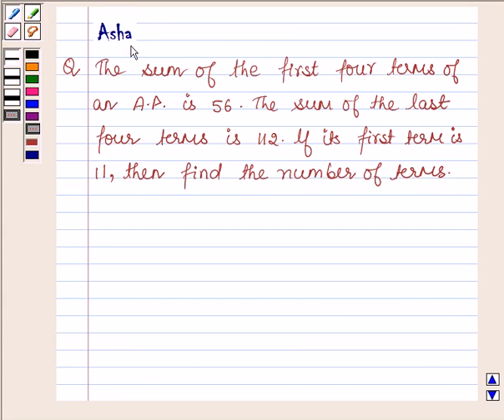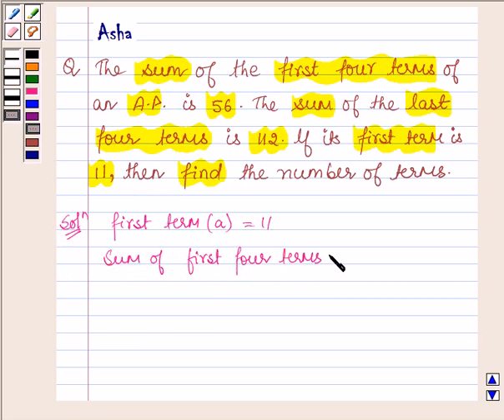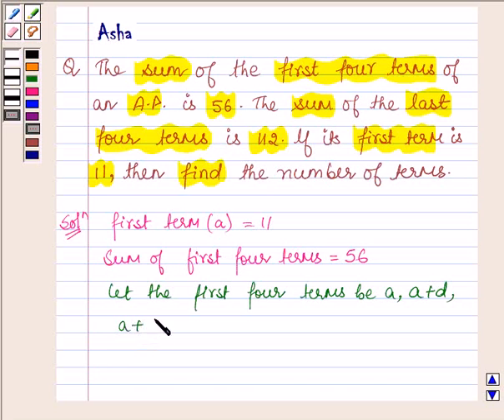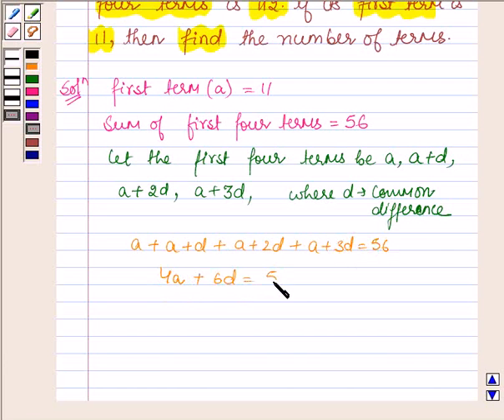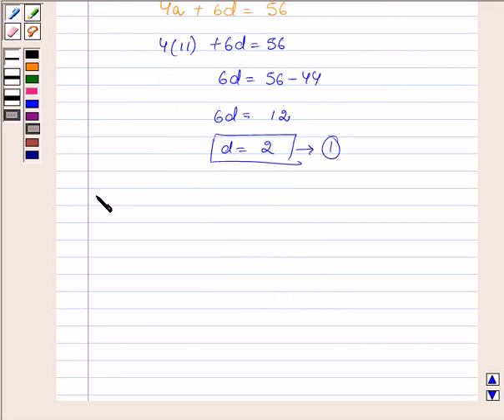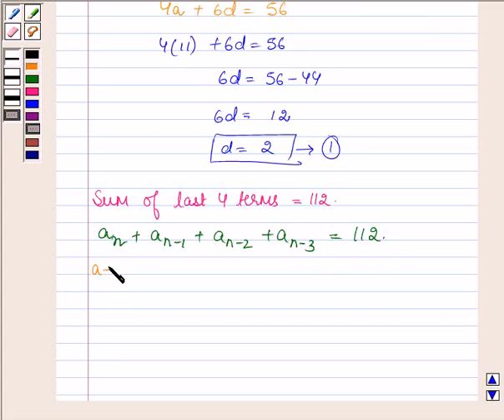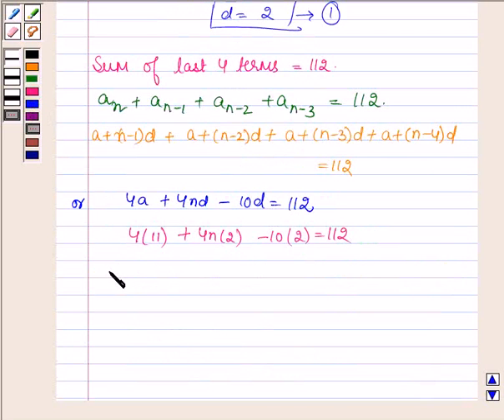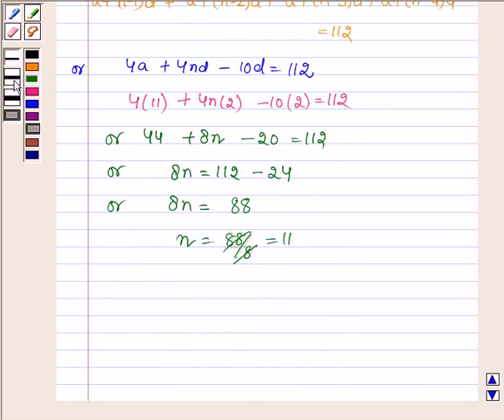Maths XI NCERT 9 Misc 12